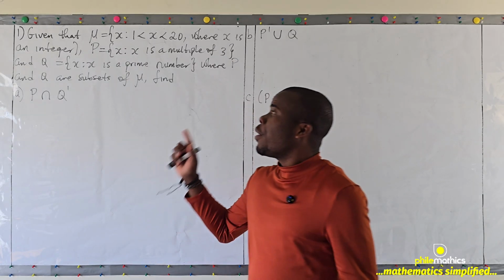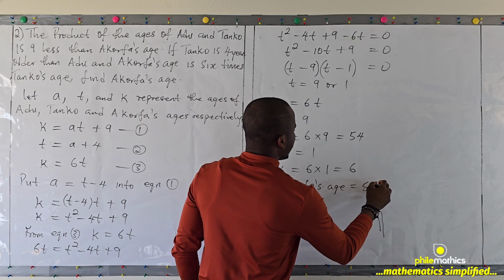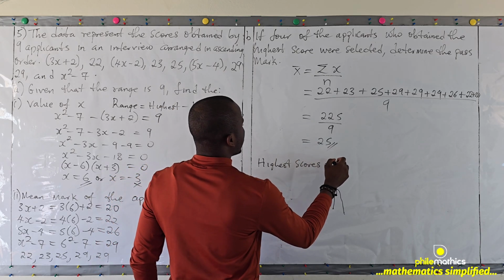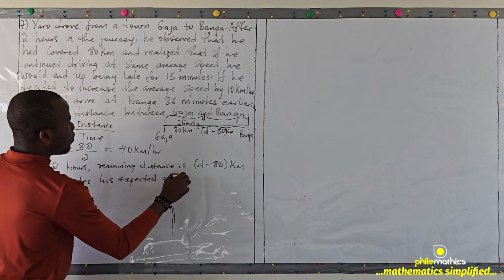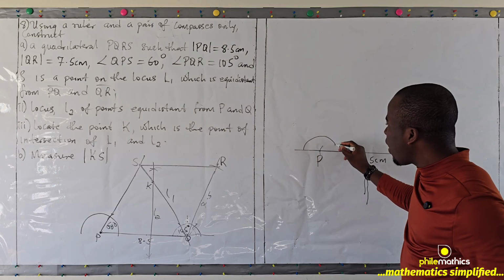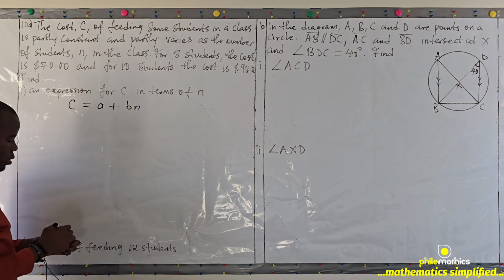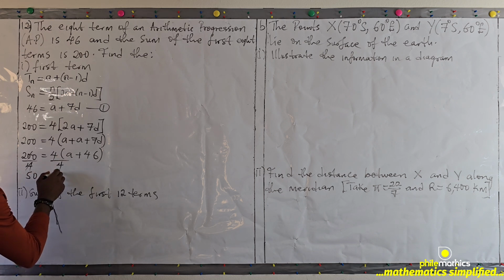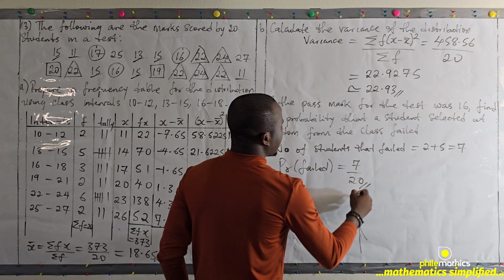2025 WAEC Mathematics Theory Questions | Detailed Step-by-Step Solutions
This is 2025 WAEC Mathematics Theory Questions | Detailed Step-by-Step Solutions